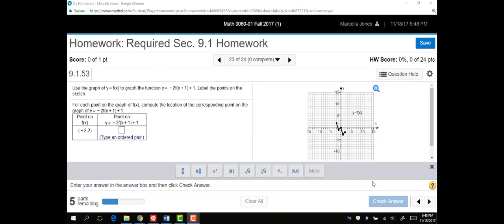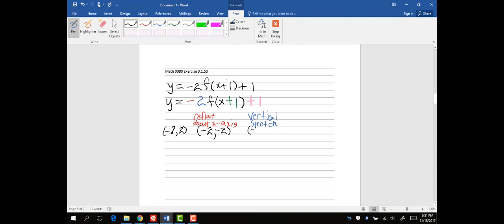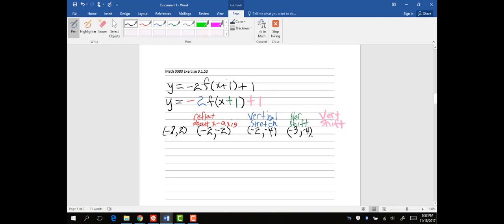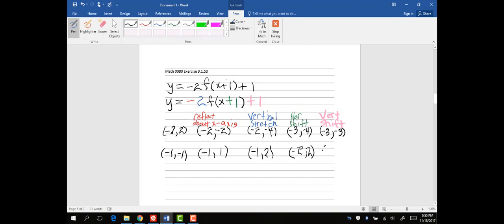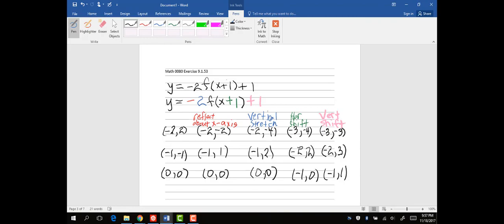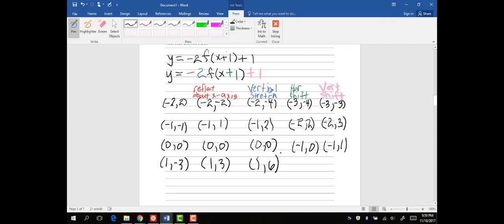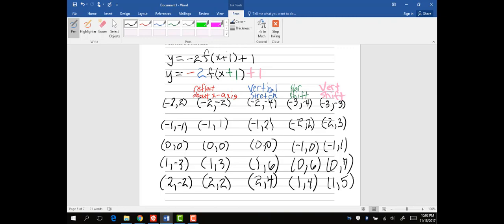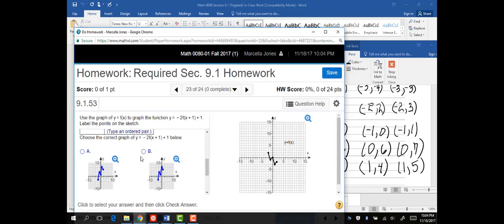Math 0080 Exercise 9 1 53 Transformations of Functions